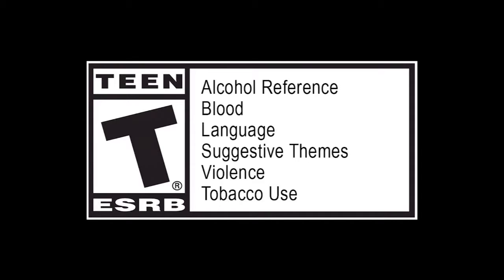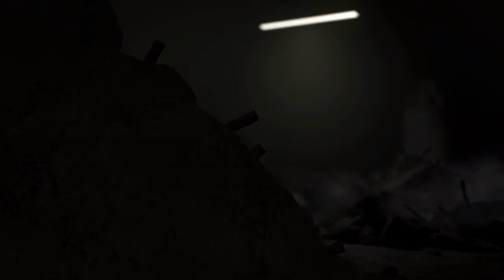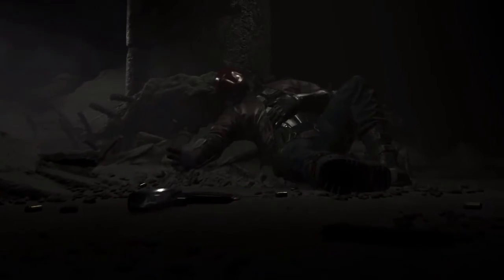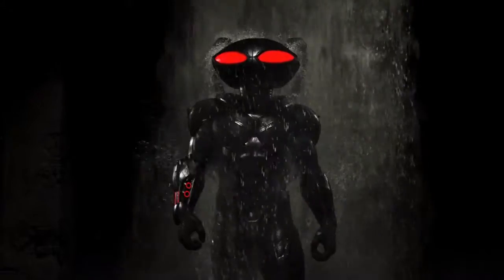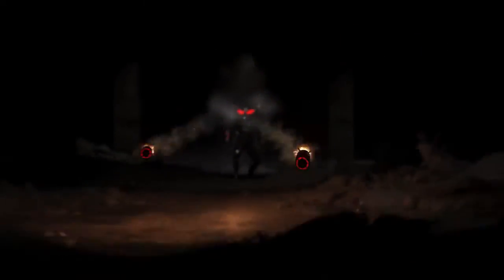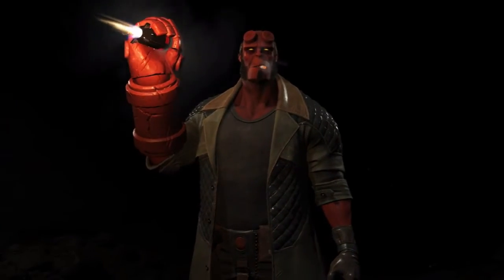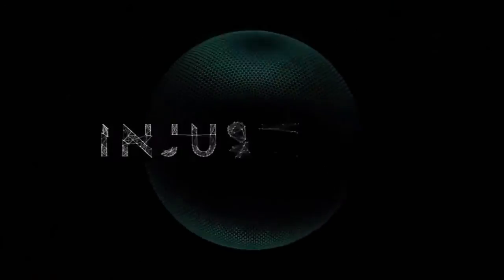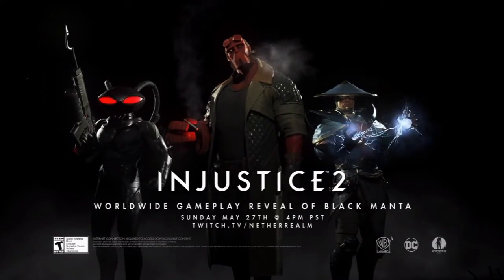Injustice 2 News HELLBOY, BLACK MANTA, AND RAIDEN REVEALED FOR FIGHTER PACK 2 @ GAMESCON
Injustice 2 News  HELL BOY, BLACK MANTA, AND RAIDEN REVEALED FOR FIGHTER PACK 2 @ GAMESCON

Links to my channels down below!

Everything I use when recording

Turtle Beach Earforce XO 7 Pro

Xbox One

Injustice 2